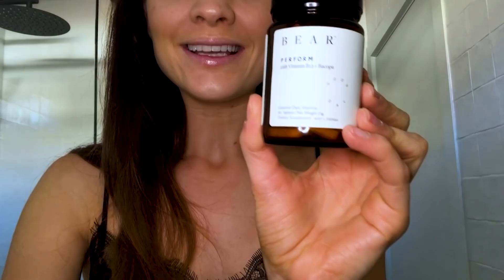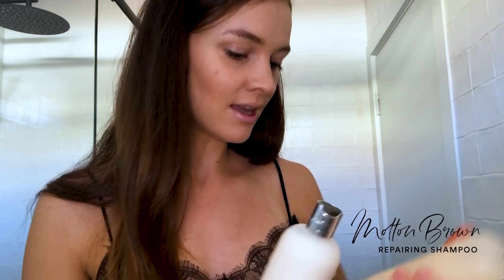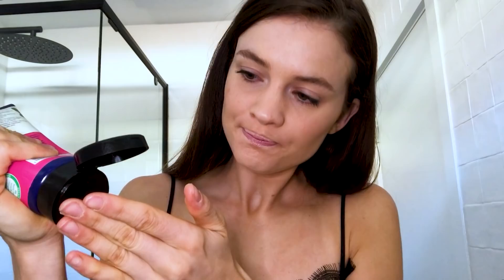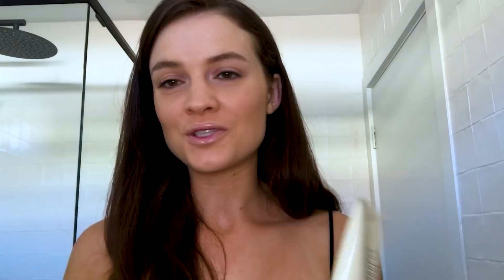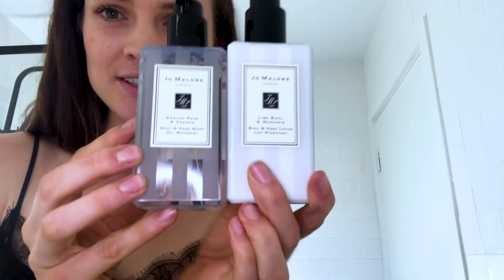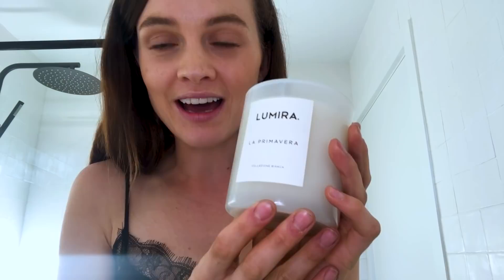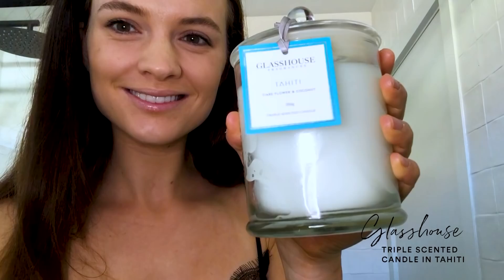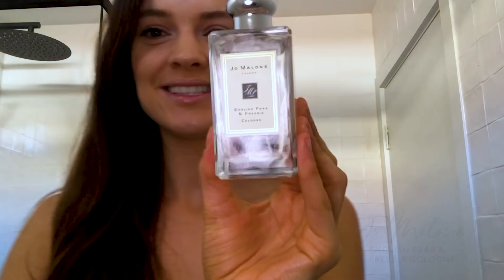Laura Henshaw’s Beautiful Bathroom Rituals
Laura's beauty philosophy centers on nourishing the body from inside out. See the bathroom essentials she uses to create a moment of wellness every morning